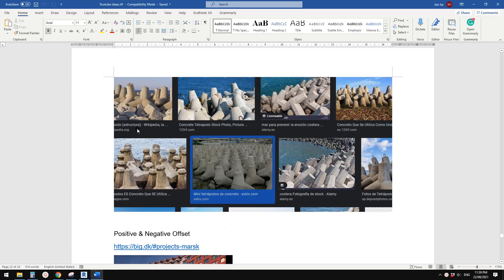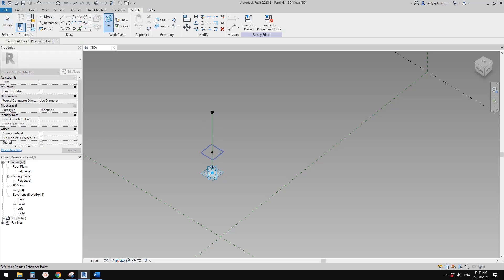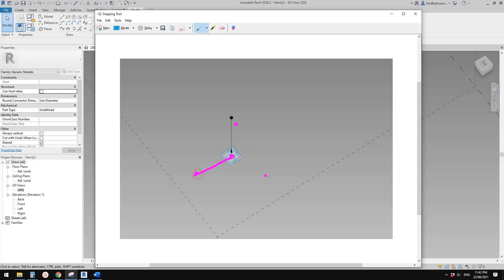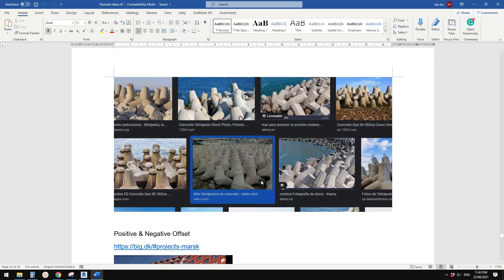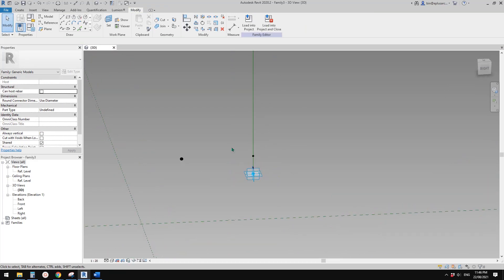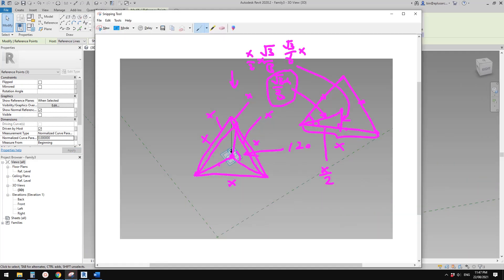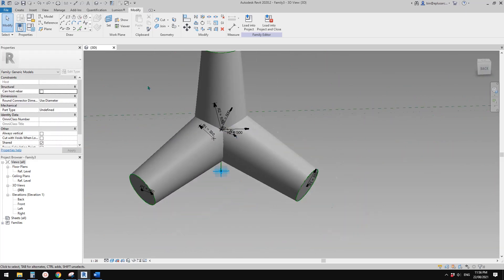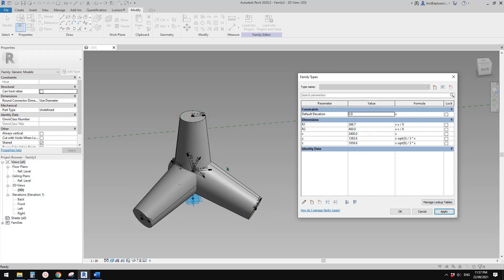Everyday Revit (Day 519) - Adaptive Family Exercise Tetrapods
Let's model a parametric concrete tetrapod.